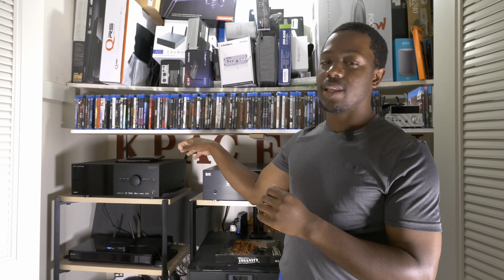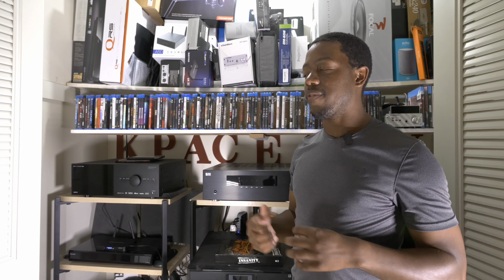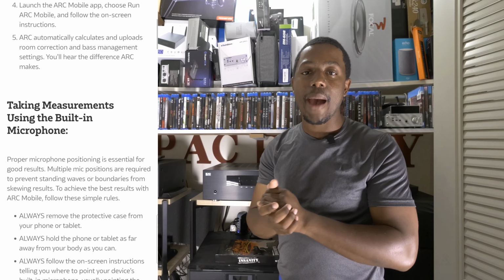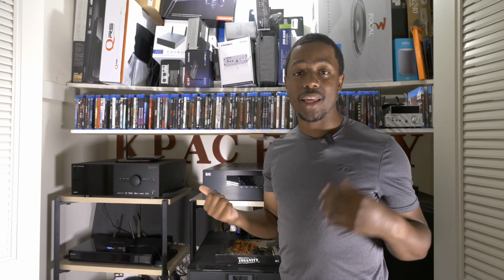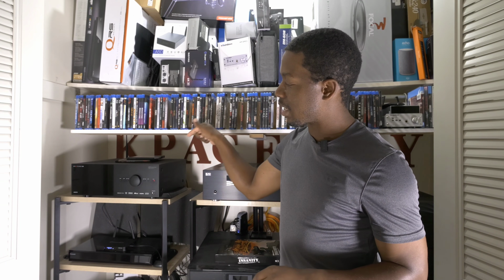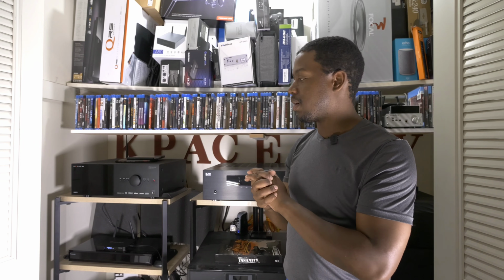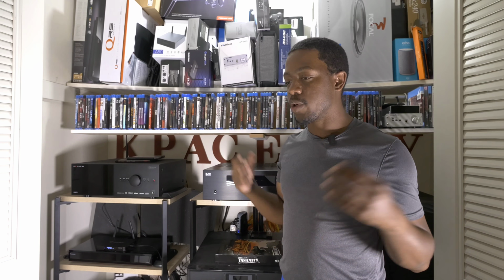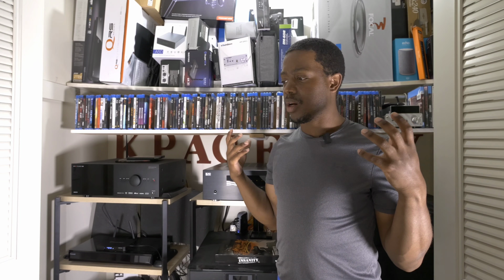The Truth About Anthem MRX/AVM...